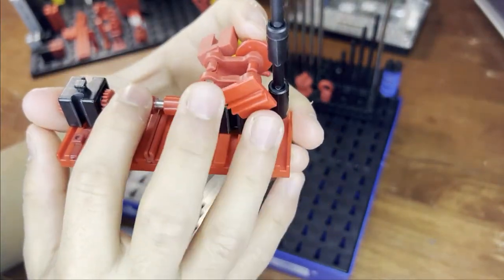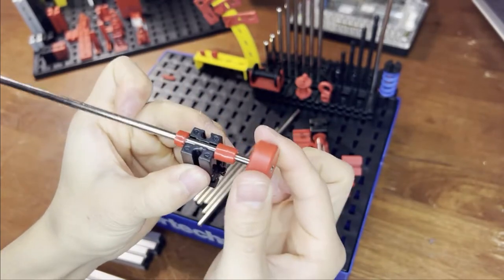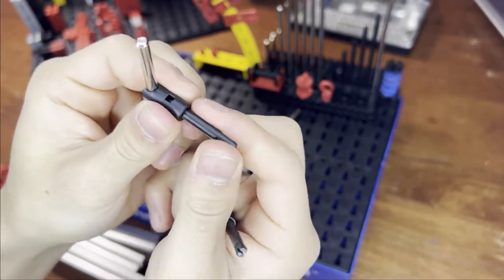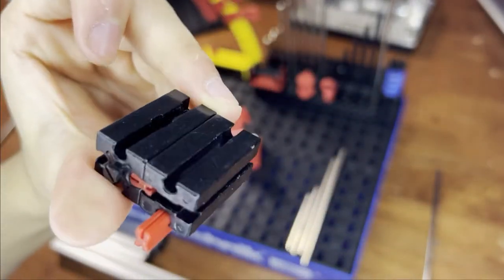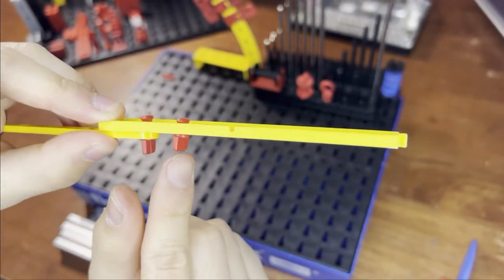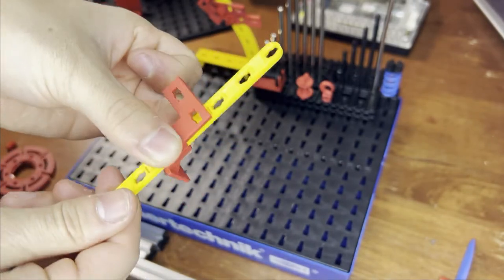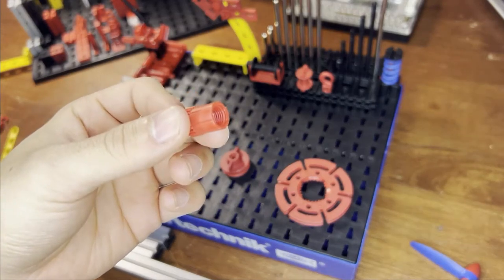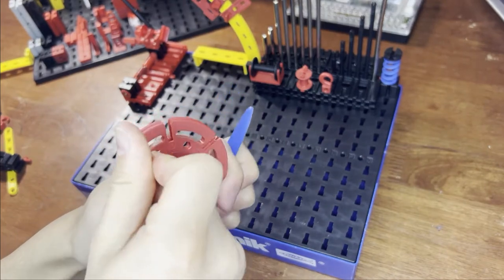FischerTechnik - Ep. 6: FischerTechnik Parts Feature: Connections and Fixtures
The next episode is on: [  ]

  To help the 7th grade engineering class in my school, the Engineering & Science University Magnet School, I've decided to record and upload educational videos to instruct students on how to use FischerTechnik components to build different mechanisms. In addition to what I recall from my experience in 7th grade, I am consulting the Project Lead The Way (PLTW) materials that my teacher used to guide our learning. Throughout the course of using FischerTechnik, I will guide students in installing, setting up, and using the ROBO Interface as well as its accompanying ROBOPro software; understanding, building, and working with mechanisms such as simple gear trains, gear trains with idler gears, bevel gear pairs, crown and pinion systems, rack and pinion systems, lead screws, worms and wheels, cams and followers, pulleys and belts, cranks and sliders, and universal joints; and solving hypothetical challenges such as the Road Trip, Silly Suzy's Sign, Eager Eddie's Excellent Earthquake Machine, Terry Traffic Tamer, You Get Off Here, Grandma's Getting Old, Pick and Place, Freight Elevator Challenge, and finally and most importantly, the Industrial Recycling Sorter, also known as the Marble Sorter.

  My experience in a STEM school has been marked by many wonderful explorations of biology, chemistry, physics, algebra, geometry, calculus, statistics, and computer science, but I find that my favorite part of ESUMS is the engineering classes; out of all the classes, including Aerodynamics, Introduction to Engineering Design (IED), Principle of Engineering (POE), Civil Engineering and Architecture (CEA), Digital Electronics (DE), Computer Science Principles (CSP), and Engineering Design and Development (EDD), I found that my favorite was actually my 7th grade engineering class!

  That class was my first exposure to electronics, like resistors and capacitors, and forces and simple machines, like the inclined plane, wedge, lever, pulley, screw, and wheel, and it was also the first time we got to apply the Engineering Design Process in a real team setting. Our teacher formed us into groups (mine was called NKEA), and had us explore how to build simple mechanisms with the FischerTechnik pieces, teaching us about gear ratios, speed, torque, inputs, and outputs throughout. We worked like actual engineers, documenting our progress, including pictures and journal entries, in our engineering notebooks, and choosing the best solutions to implement using our design briefs and decision matrix/solution matrix. We even filled out actual timetables and acted like we were fully fledged companies or engineering firms! We had to manage budgets and employee income, and even factor in federal and state tax! My friend Spencer even pulled an awesome move and BOUGHT our teacher's company, which, in the context of the roleplay, was the provider and vendor for our FischerTechnik parts, which meant that he didn't have to pay for any parts when he was building his mechanisms.

  That class brings back a lot of fun memories, and I consider it the epitome of the ESUMS experience. Even though we were in 7th grade, we were able to experience precursors to our robotics, automation, and design classes later in our ESUMS career, and I will always be grateful to my teacher for giving us such awesome memories.

This video is dedicated to Mr. Lee, my 7th grade engineering teacher, and one of the best people out there.